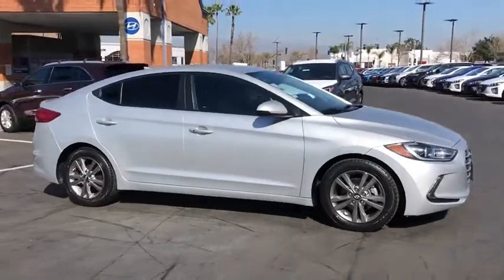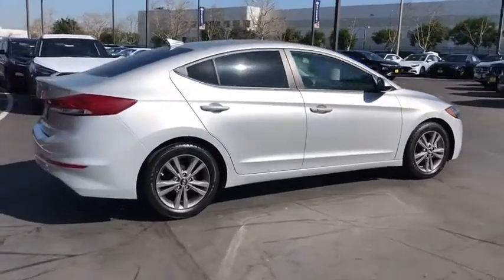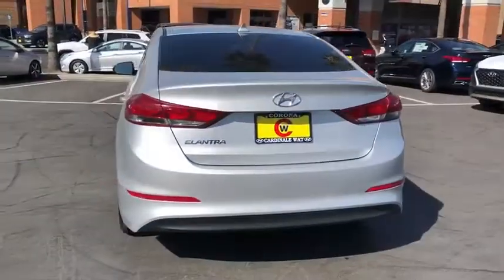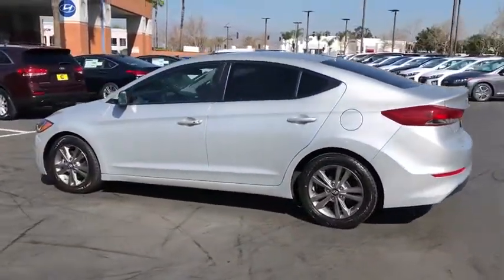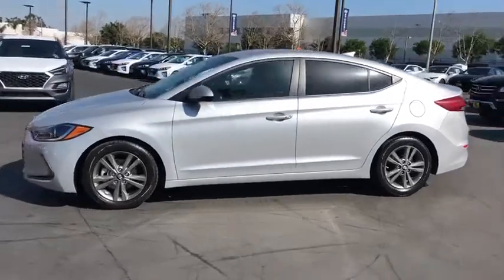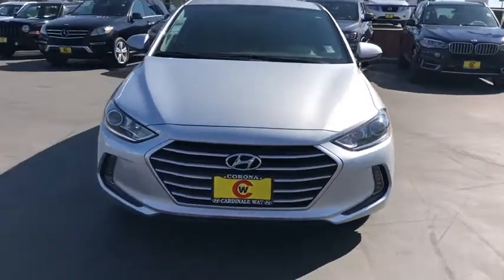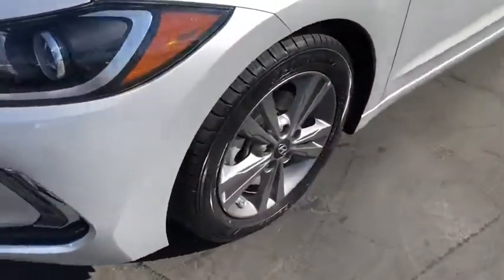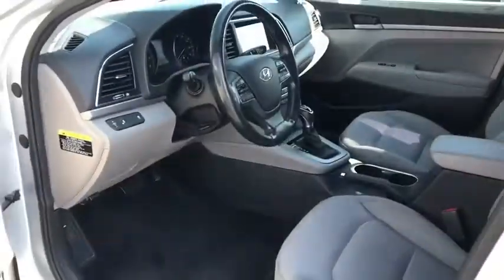2017 Hyundai Elantra Riverside, Temecula, Loma Linda, Orange County, Corona, CA HP8871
Used 2017 Hyundai Elantra available in Corona, California at Cardinale Way Hyundai Corona. Servicing the Riverside, Temecula, Loma Linda, Orange County, CA area.

CARFAX One-Owner. Clean CARFAX. Certified. Silver 2017 Hyundai Elantra SE **CERTIFIED** FWD 6-Speed Automatic 2.0L 4-Cylinder DOHC 16V ONE OWNER, CERTIFIED, BLUETOOTH, MP3 CAPABLE, KEYLESS ENTRY, CLEAN CARFAX, REMAINING BALANCE OF FACTORY WARRANTY, Elantra SE **CERTIFIED**, 4D Sedan, SE A/T Popular Equipment Package 07.brbrInland Empire, Corona, Riverside, Ontario, San Bernardino, Orange County, Yorba Linda, Chino Hills 92882. Recent Arrival! Odometer is 1763 miles below market average! 29/38 City/Highway MPGbrbrHyundai Certified Pre-Owned Details:brbr  * 173+ Point Inspectionbr  * Limited Warranty: 60 Month/60,000 Mile (whichever comes first) from original in-service datebr  * Roadside Assistancebr  * Vehicle Historybr  * Powertrain Limited Warranty: 120 Month/100,000 Mile (whichever comes first) from original in-service datebr  * Includes 10-year/Unlimited mileage Roadside Assistance with Rental Car and Trip Interruption Reimbursement; Please see dealers for specific vehicle eligibility requirements. 10-Year/100,000 Mile Hybrid/EV Battery Warrantybr  * Warranty Deductible: $50brbrAwards:br  * 2017 KBB.com 10 Most Awarded BrandsbrExperience the Cardinale Way difference. We develop outstanding relationships where everybody wins. All prices are plus dealer installed Protection Package for $995.00.